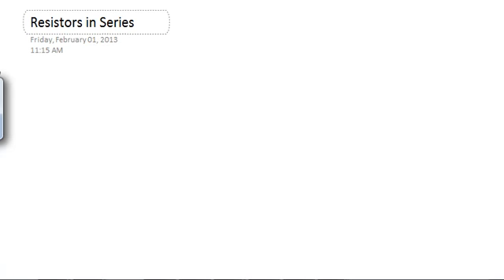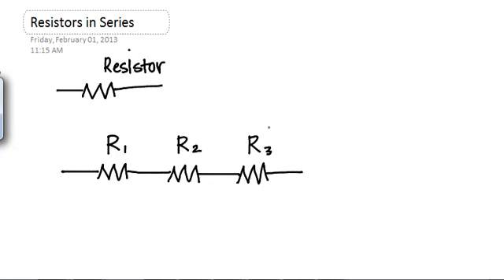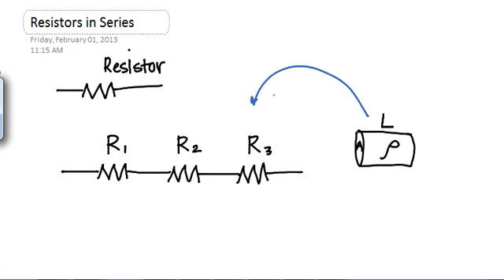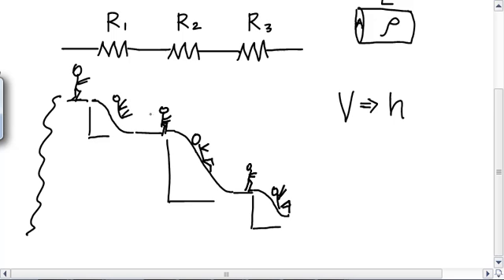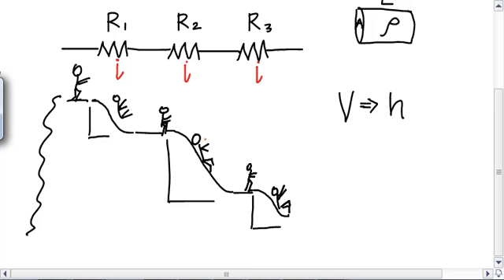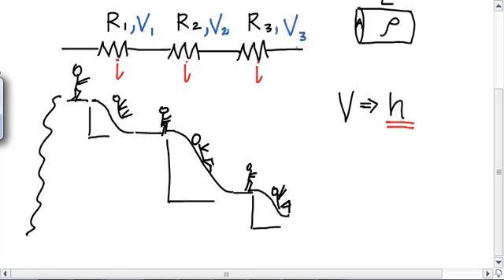APP1 Resistors in Series pt1